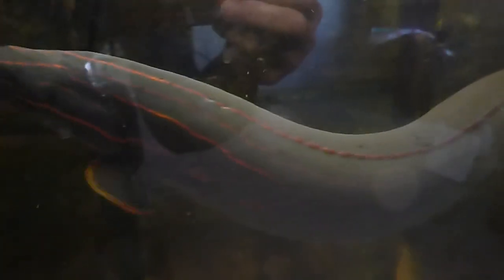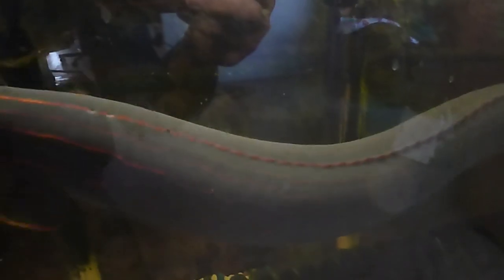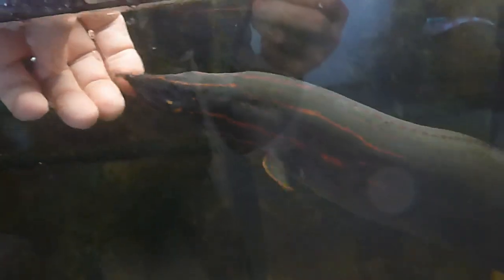4 year old fire eel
I have had my fire eel for more than 4 years. She is about 29 inches long and is living in a 48 inch long 50 gallon aquarium.  I am feeding her raw shelled small shrimp in this video.  Earlier this morning I fed her 6 live earth worms which did little to satisfy her appetite, so I thawed some shrimp out and grabbed my camera and did a short video. Fire eels do not have teeth that able to bite thru my skin, so when she bites my fingers, I react because she clamps down surprisingly hard for just a second or two.   I believe the common knowledge that fire eels are escape artists and will get out of any aquarium that is not secure and they want to escape.  My fire eel does not even try to escape...so far. I you acquire one make sure you make its aquarium escape proof.  They are extremely powerful fish and escape will mean their early  death in many instances.